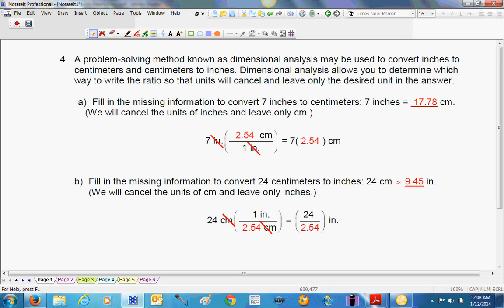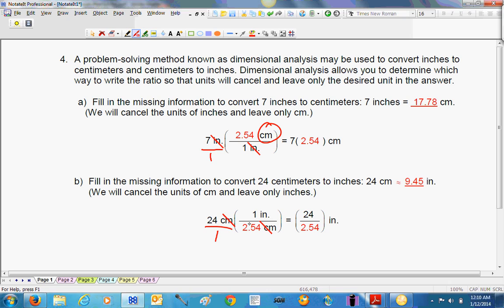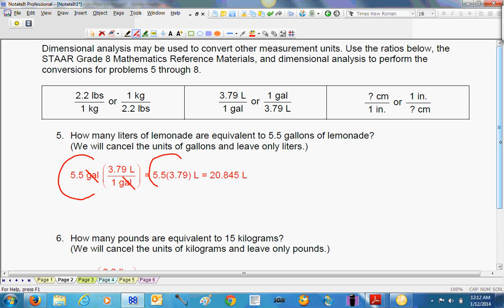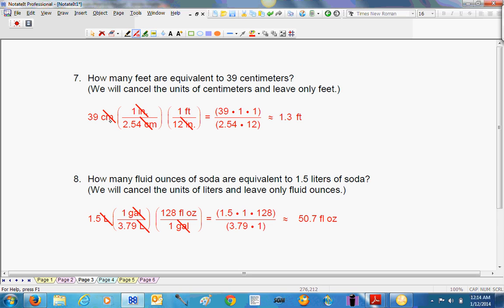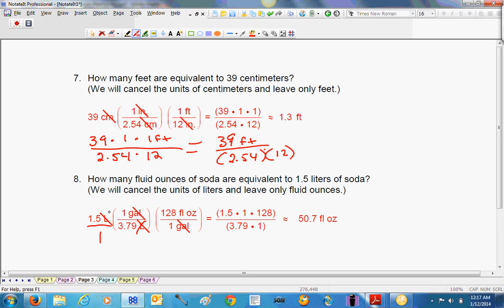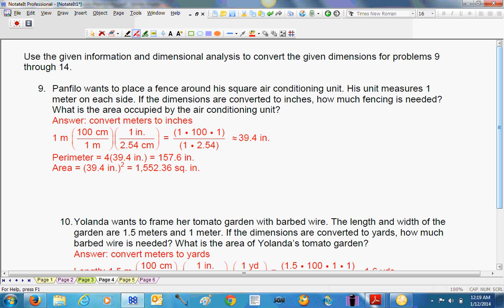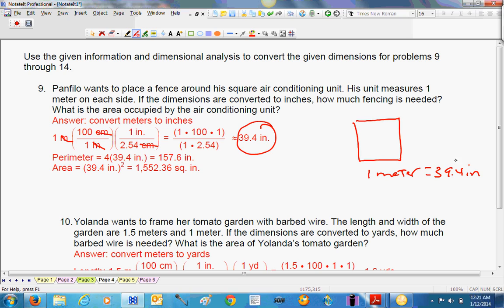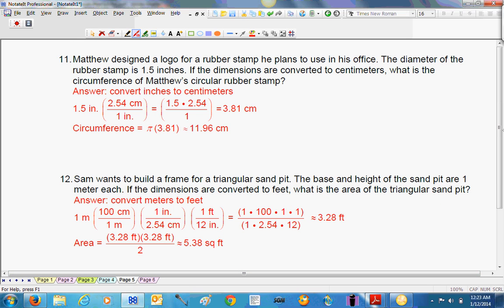Dimensional Analysis Practice 2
Geometry and Measurement 2D